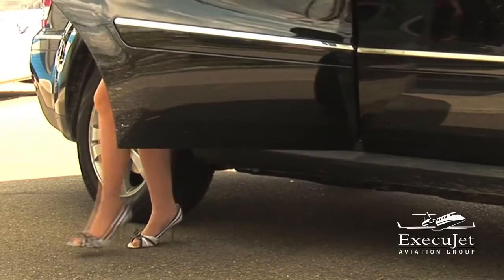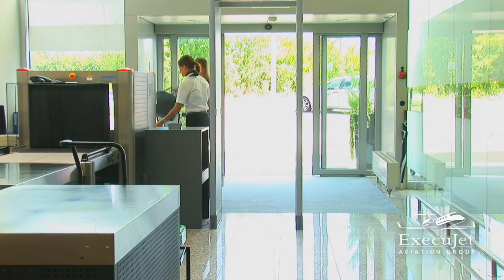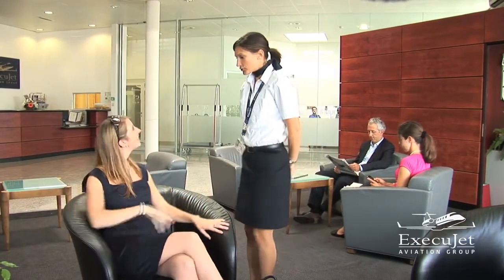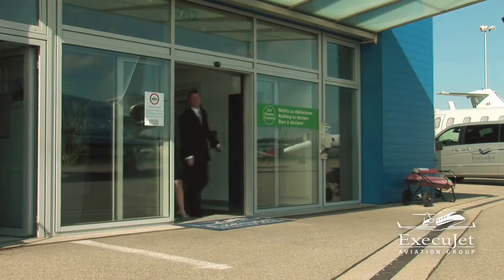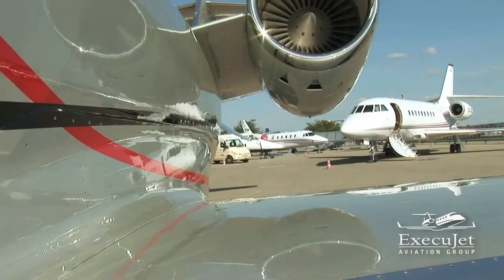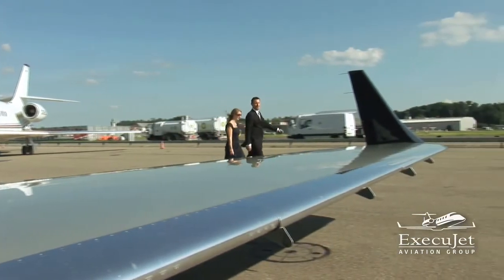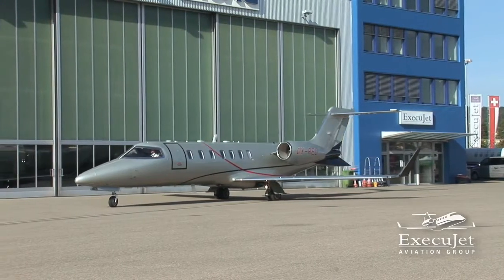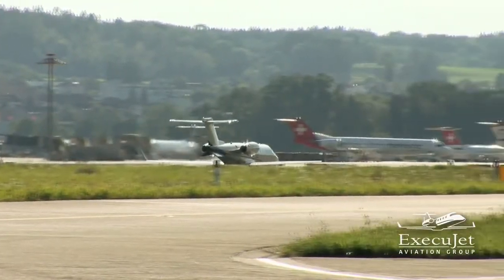ExecuJet FBO Overview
An overview of ExecuJet FBO services and Zurich facility.